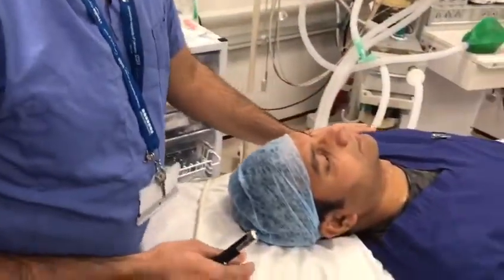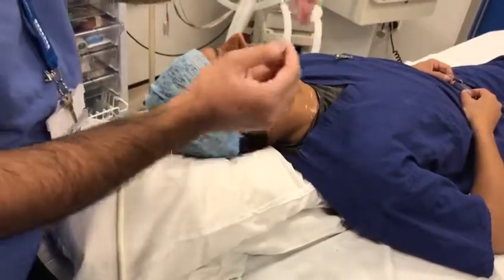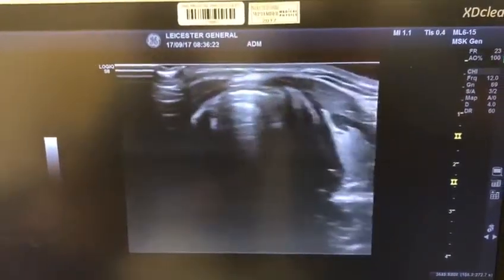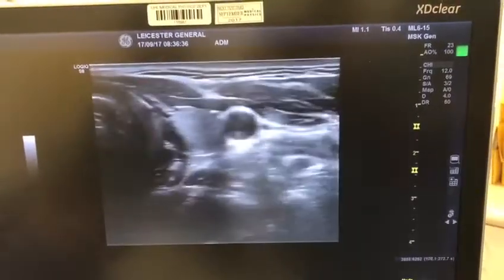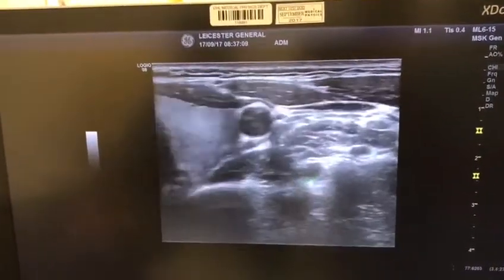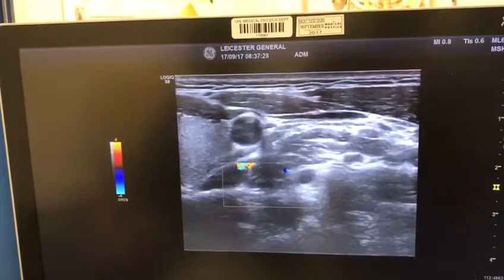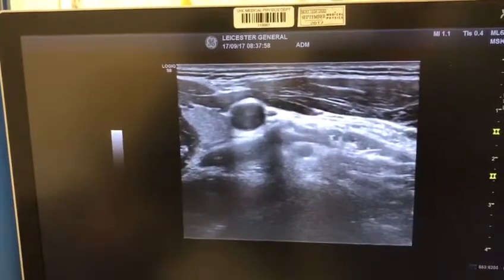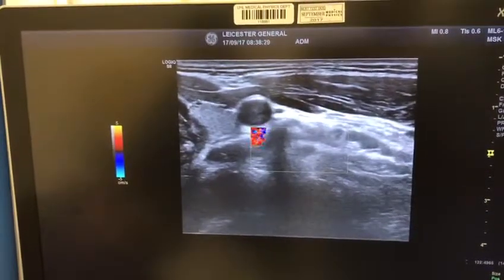Cervical Nerve Root Extraforaminal injection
Ultrasound Guided Cervical Extraforaminal Injection